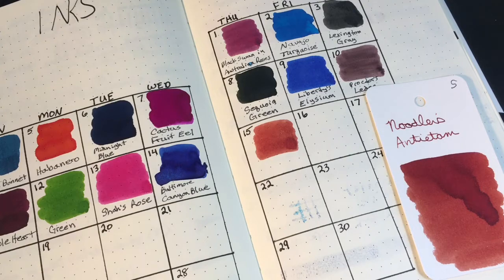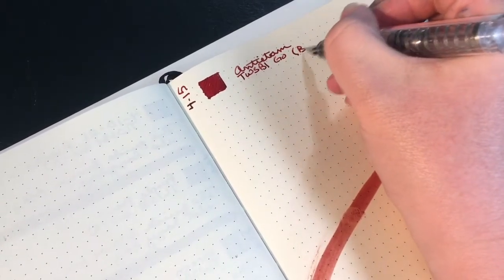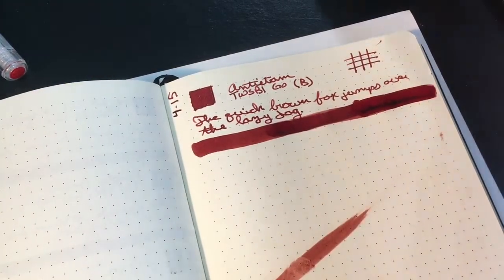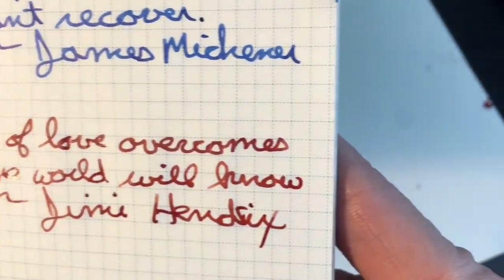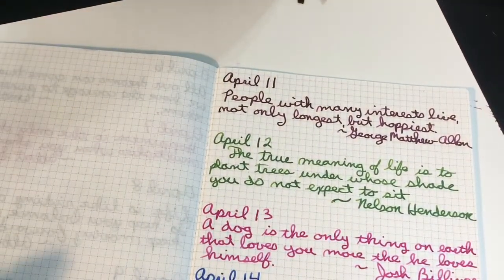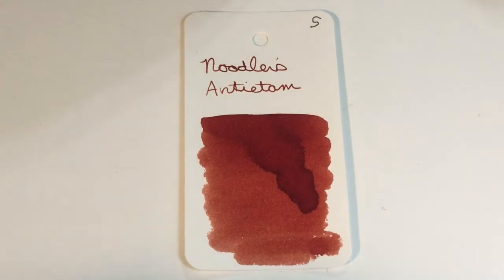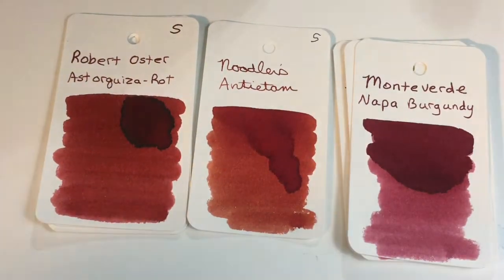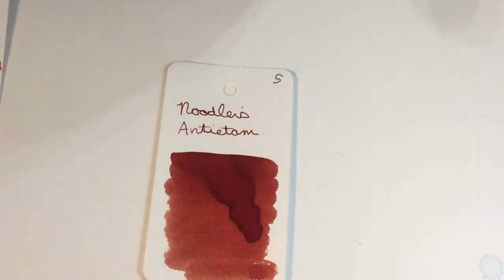30 Inks 30 Days — Noodler’s Antietam— April 2021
Many Noodler's inks have a story behind them. The story behind Antietam is a sad one. It commemorates the bloodiest day in American history: the Battle of Antietam during the US Civil War, when almost 23,000 people were killed, wounded, or went missing. The ink does look like dried blood.

If you can get past all that, it's a pretty color. Like many Noodler's inks, it's a great shader. The color reminds me very much of Diamine Ancient Copper. It's a rich, orangy brown color. I've never been a fan of orange, but the color is definitely growing on me.

Check me out on Instagram:
I'll post something again one day!

The Norfolk Stationery -- the best little pen shop in the world -- has graciously extended a 10 percent discount to my viewers! Just mention my name when you are in the shop to get the discount.

It's a bit more up to date than it used to be. Let me know if you'd like to swap ink samples.